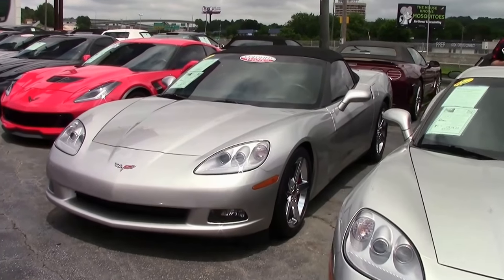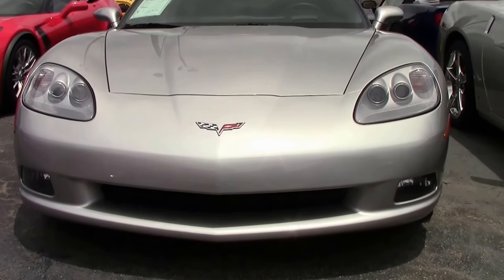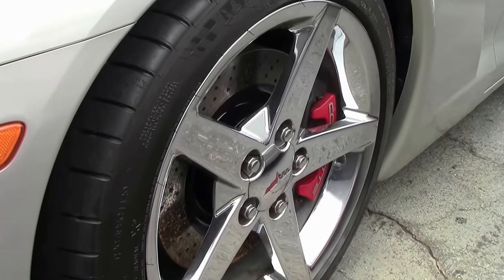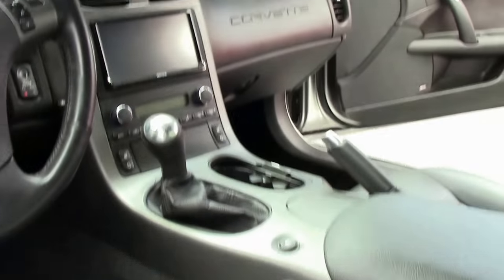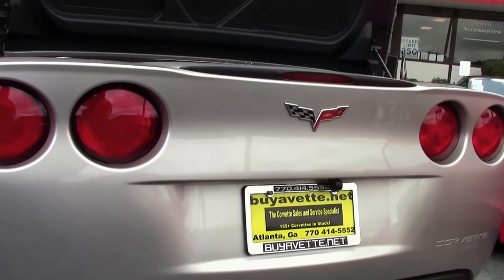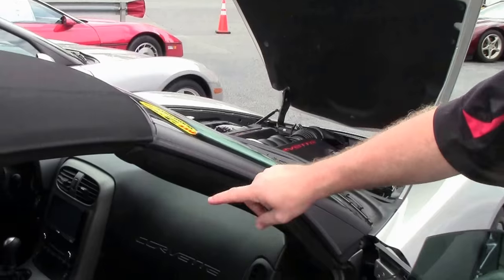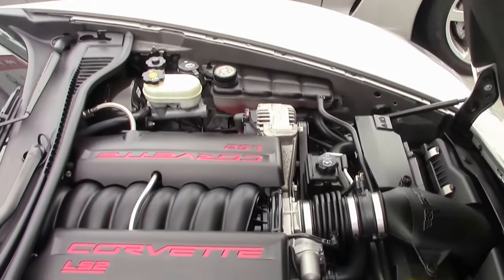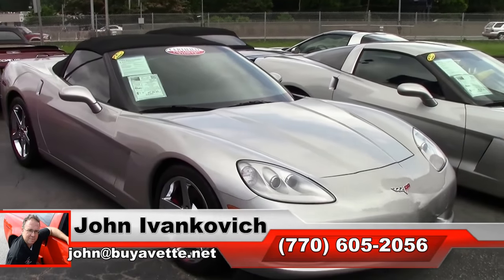2007 Corvette Z51 3LT Convertible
2007 Corvette Z51 3LT Convertible For Sale

Machine Silver exterior, Ebony interior, Ebony convertible top.

400hp LS2 engine, 6 speed manual transmission, posi rear-end.

Coming with a clean Carfax, LOADED with options, and showing just 11,845 miles, this 2007 Corvette Z51 Convertible is in very nice condition. This car's paint is vg, with a great shine. Convertible top is vg as well, and factory chrome wheels are vg-exc. Michelin Pilot Super Sport tires are BRAND NEW ($2,000 value). The interior of this car shows good-vg factory leather seats, exc center console, and vg-exc steering wheel and door panels. Additions to this car include a Kenwood DNX890HD CD/MP3/DVD/BKUP/HD/NAV stereo, window tint, Red brake calipers, and mesh fender vent grilles. This car has been fully serviced, and all instrument gauges, lights, turn signals, brakes, engine, transmission and rear-end are all in good operating condition. Please do not assume that this is an average condition Corvette, as Buyavette specializes in "hand-picked Corvettes" that are loaded with expensive factory options. All of our Certified Corvettes are way above average condition for the miles. In addition, they are all fully serviced. Consider that sellers rarely spend money getting full service before offering their car for sale. Dealers typically only wash the car before offering it for sale. We however adhere to strict quality control standards when purchasing, as well as inspections and service. All Certified Corvettes are fully serviced and ready to enjoy. 12K Miles.